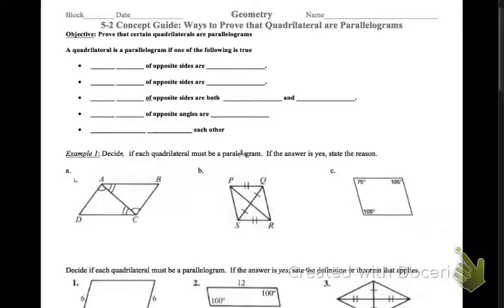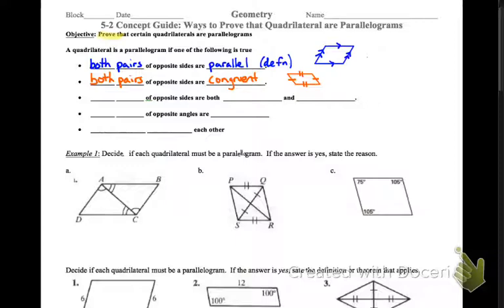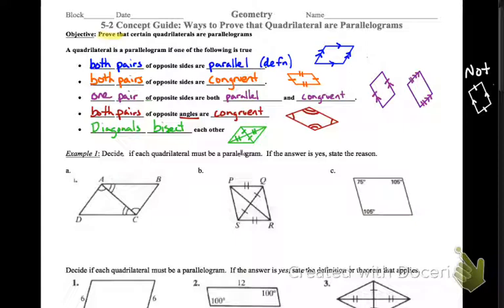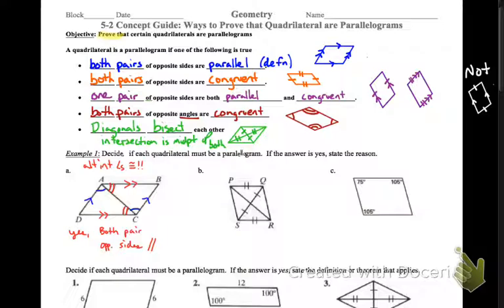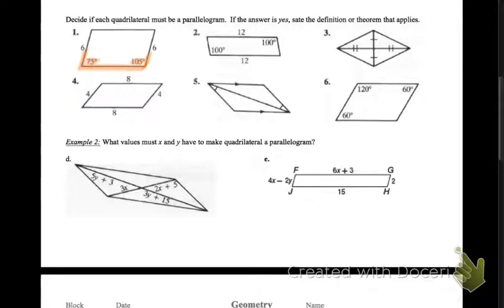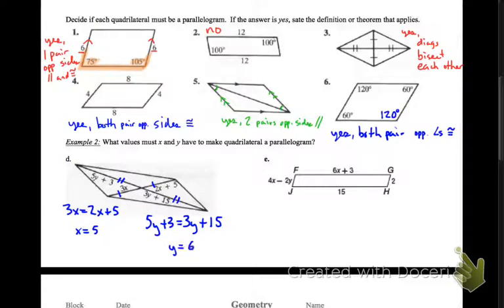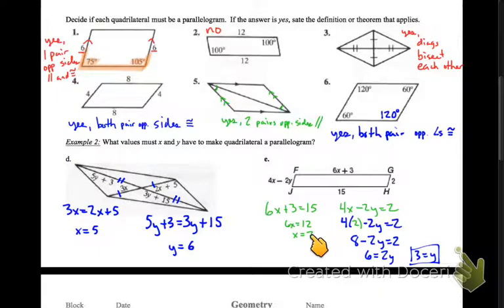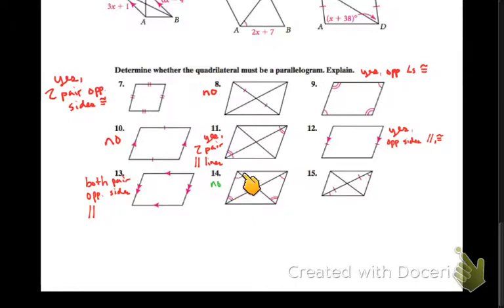geometry 5-2 concept guide: ways to prove quadrilaterals are parallelograms